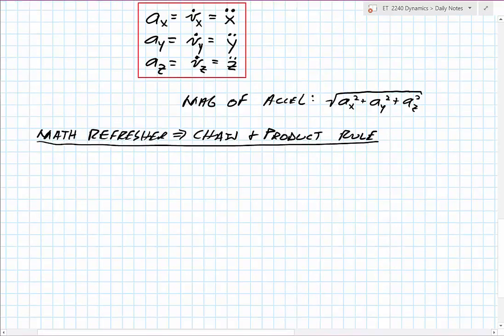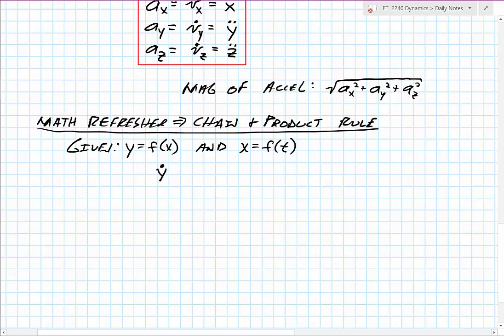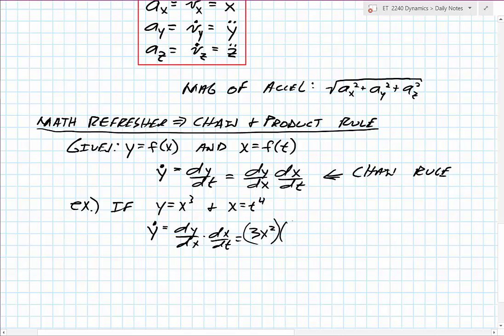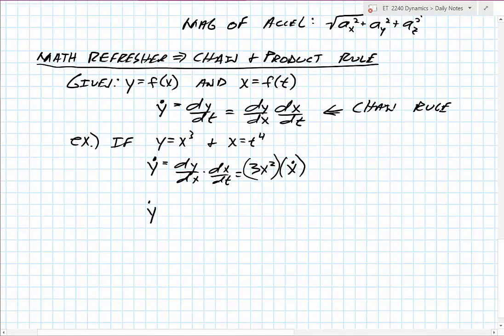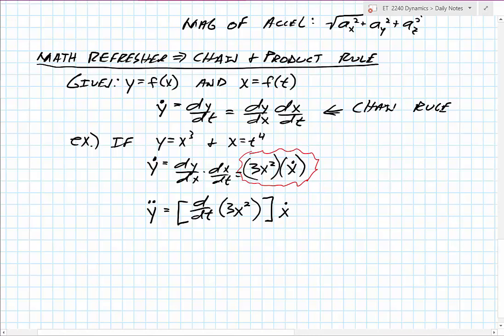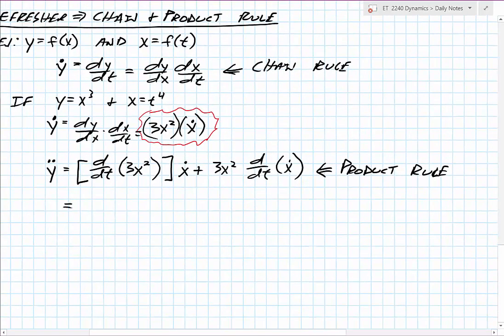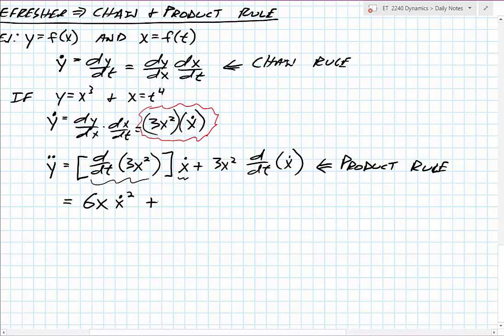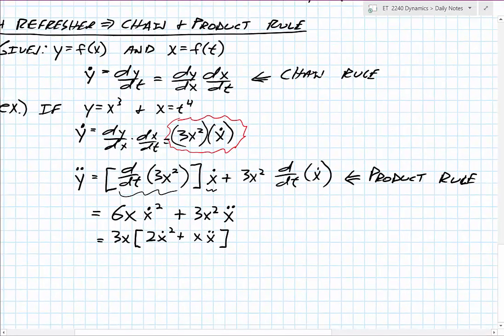Chain and Product Rule Refresher